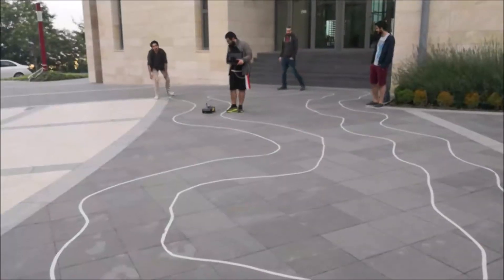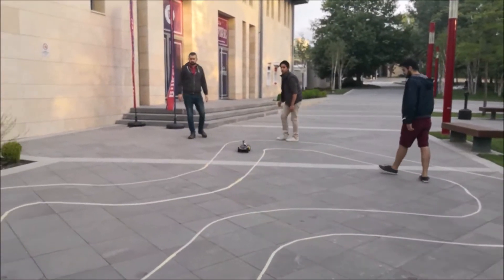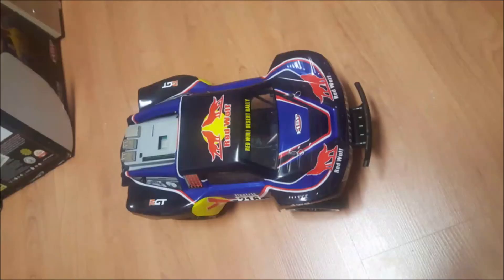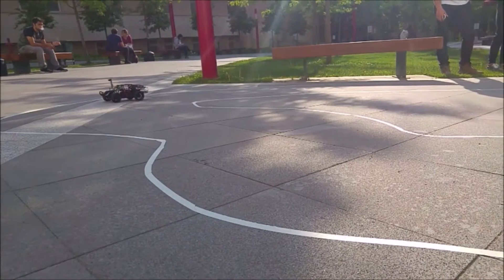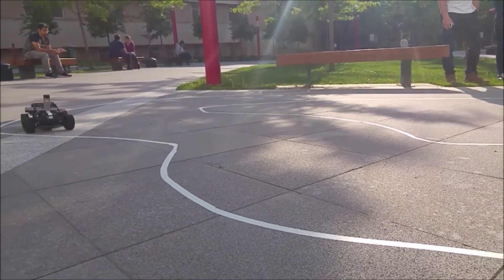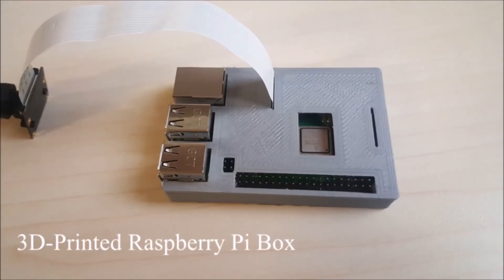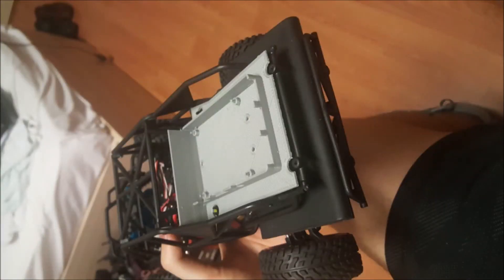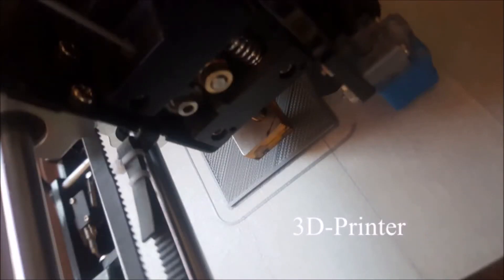Kesla Otonom ME384 Autonomous Car Project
Bilkent University ME 384 Project Video. Instructor: Dr Selim HANAY. As a Kesla Autonom Group, line detection and following system is developed by using neural networks and deep learning algorithms. Visuals gathered from camera and inputs given from user at training stage are takes place as inputs and outputs of neural network. After training process calculated weights enable vehicle to drive itself by visuals from camera.
Also sign detection and object avoidance systems are tried to developed.
In this project 1/16 scale RC car is used as vehicle. Raspberry pi is main computation and control unit of RC vehicle.
Electronic speed controller of the car had not provided continuous drive at lower speeds.
That problem solved by change of electronic speed controller unit.
Donkey Car software is used because it is a well known reliable software. Lots of neural network line following system uses that software. Incompatibility problems are faced while installing software to Raspberry Pi. Because Raspberry pi 3 B+ was used in the project. Donkey Car uses OpenCV for gathering image and manipulate them and uses Keras to make calculation on neural network.
Raspberry Pi, Raspberry Camera, PWM control board are connected together. The problem is lack of mounting stands for Raspberry and Camera. To solve that problem camera and raspberry pi mounting parts are designed for uniquely for our car and produced by 3D printer. After electronic and mechanic system is done software side is started. Required software are installed to both computer and Raspberry. At training stage vehicle was driven by us and some train data gathered. After calculation of weights car is ready to ride.
Training is the most important part. We faced problems at different tracks. We solve this problem by increasing the number of training data. Nearly 50000 image data are used.